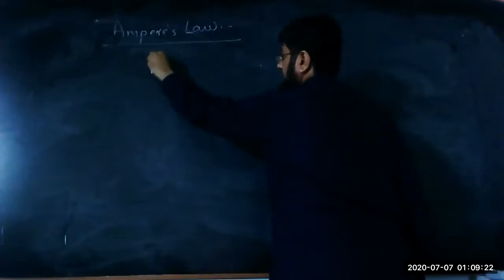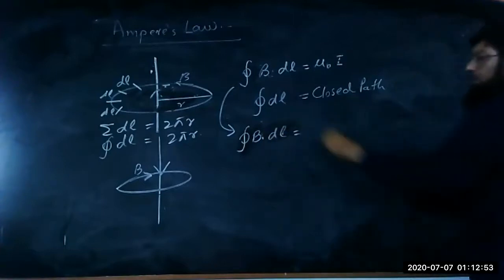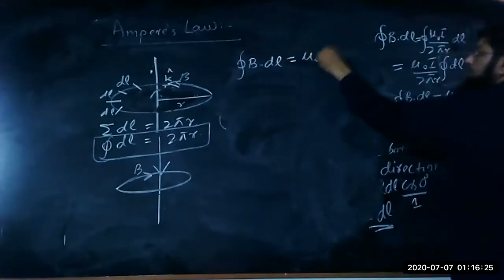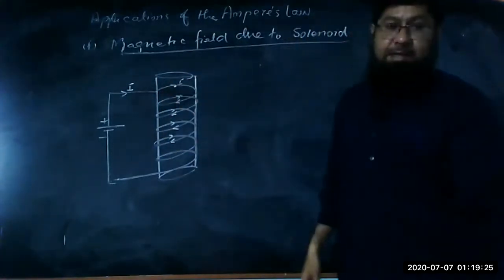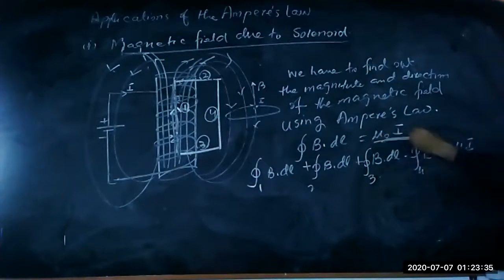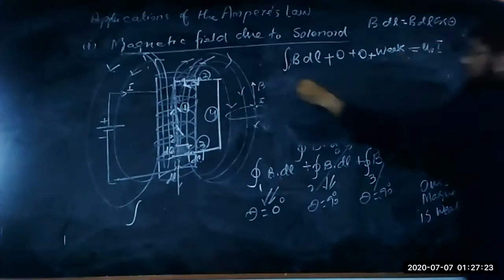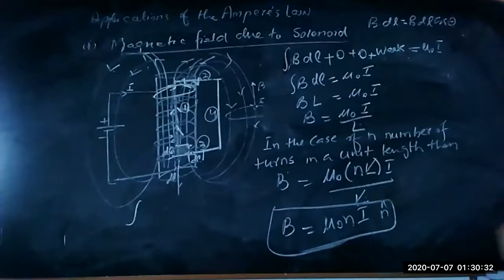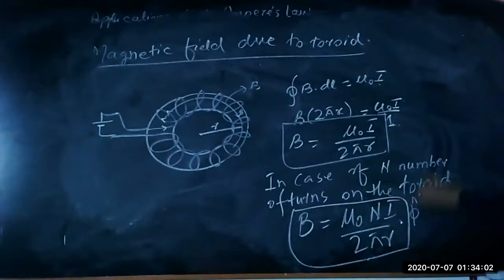13 Magnetic Field Due to Solenoid